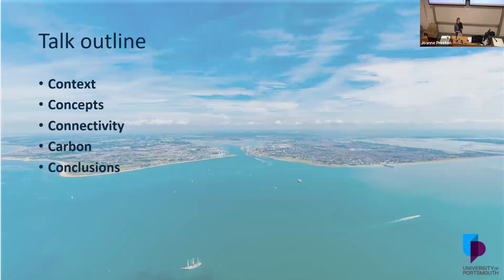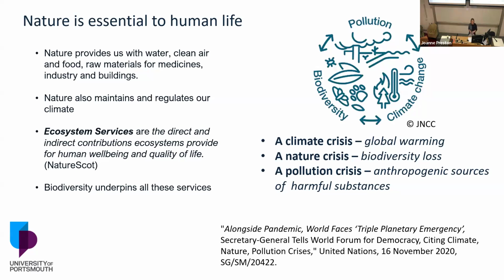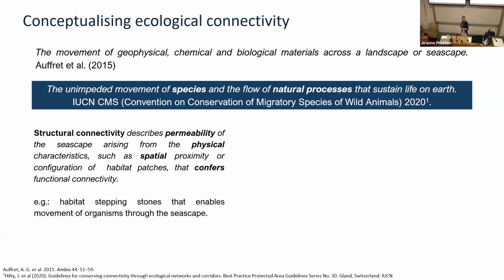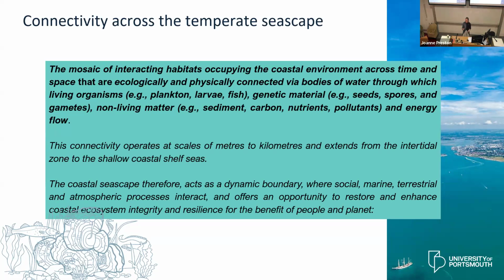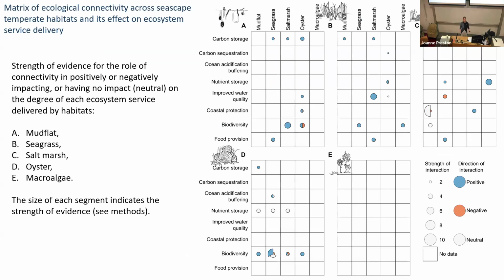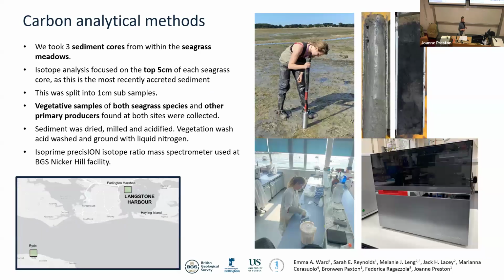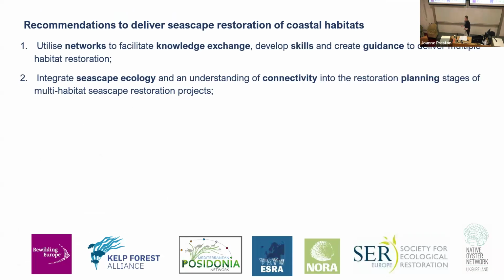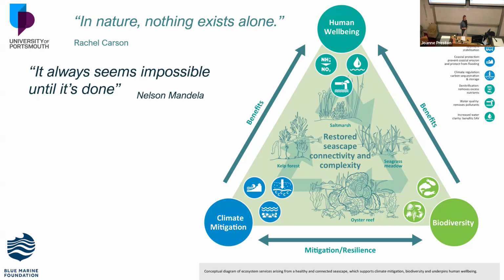Joining the blue dots. Joanne Preston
Joining the blue dots: how our understanding of connectivity across the seascape can inform nature restoration policy and practice

In this talk, Joanne explores how understanding marine ecological connectivity can guide effective nature restoration policies and practices. Temperate coastal marine ecosystems have experienced significant degradation, threatening biodiversity and ecosystem services. As international frameworks such as the United Nations Framework Convention on Climate Change, the Global Biodiversity Framework, and the Sustainable Development Goals set ambitious targets to address climate change, biodiversity loss, and pollution, it's crucial to consider the role of connectivity in achieving these goals.

We present compelling evidence that connectivity across temperate seascapes—spanning nutrients, carbon cycles, trophic interactions, and biodiversity loss—is essential to maintaining ecosystem resilience and supporting restoration efforts. The concept of marine ecological connectivity, framed around the dynamic interactions within coastal ecosystems, provides a solid foundation for adopting a seascape restoration approach.

We discuss how a holistic, interconnected view of marine ecosystems can guide policies and practices that improve environmental outcomes.

This video will appeal to academics, policymakers, NGOs, and anyone involved in nature recovery, conservation, and biodiversity protection.

Join us as we dive into how a better understanding of marine connectivity can shape the future of nature restoration!